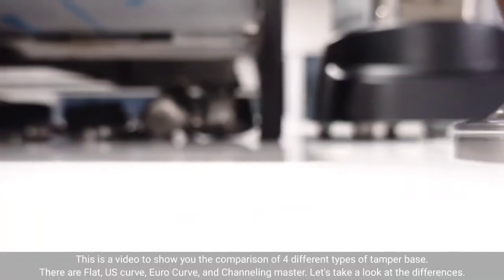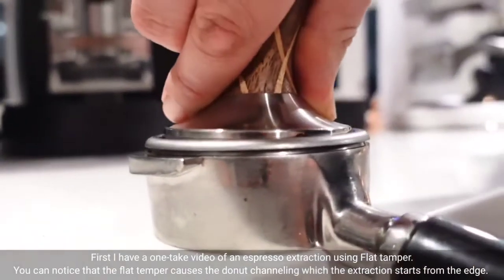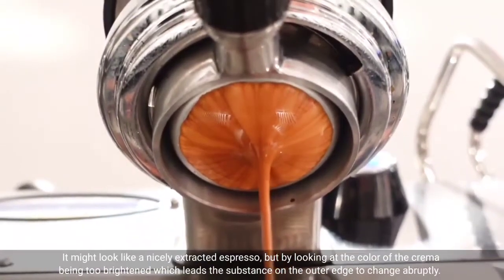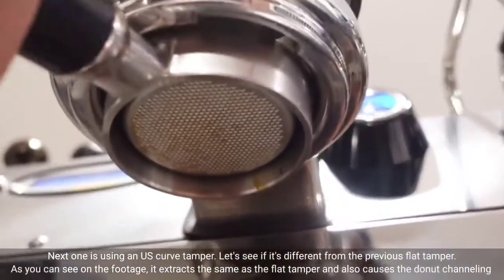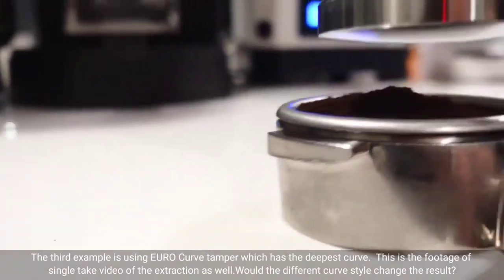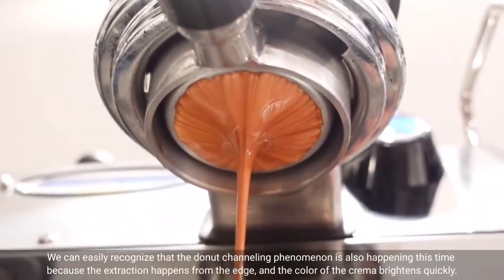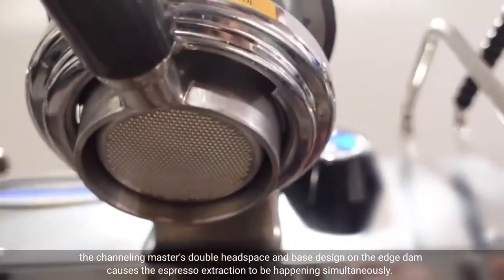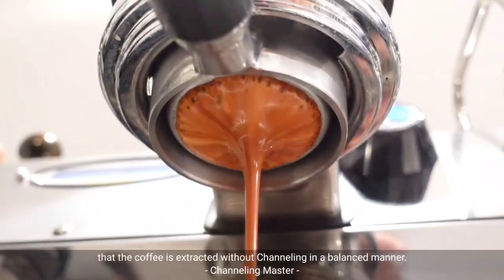4 Interesting Tampers ! Boston Electronic, Normal Dose, Laube, Happy Tamper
4 Interesting Tampers ! Boston Electronic, Normal Dose, Laube, Happy Tamper

you can get access to special content, behind the scenes photos, videos and more cool stuff!
Hit the JOIN button.

what is an espresso tamper convex vs. flat,
what is an espresso tamper flat or convex tamper,
what is a espresso tamper for,
what is a espresso tamper for the first time,